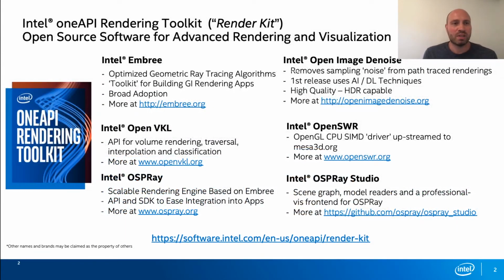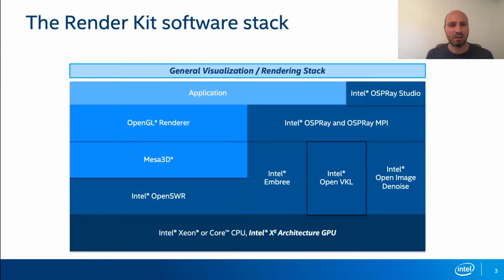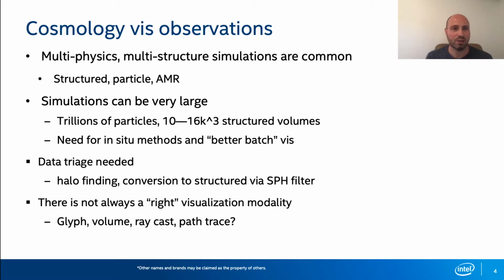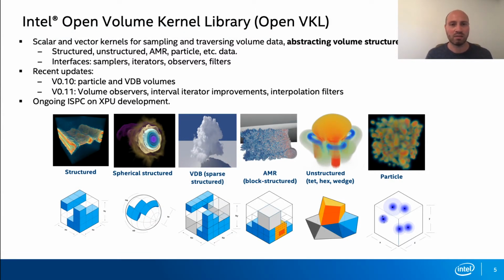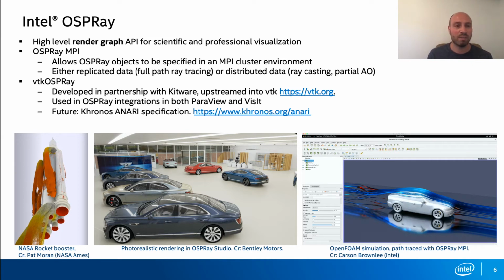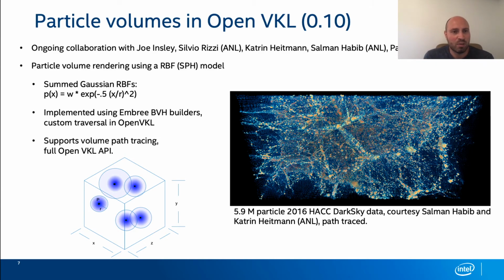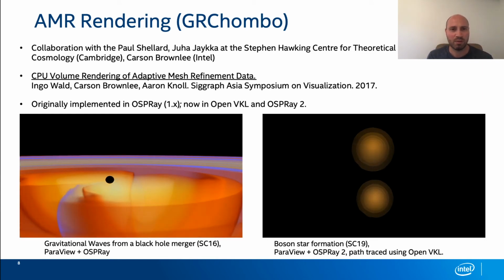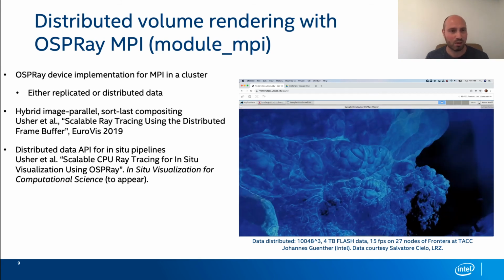Intel Application Spotlight in Cosmology - IEEE Visweek 2020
Aaron Knoll presents the open-source Intel oneAPI Rendering Toolkit, as part of the application spotlight in cosmology at IEEE Visweek 2020.